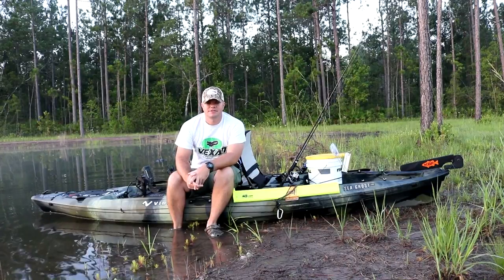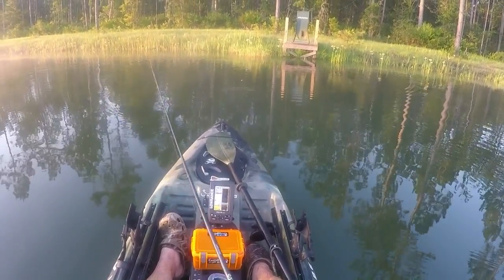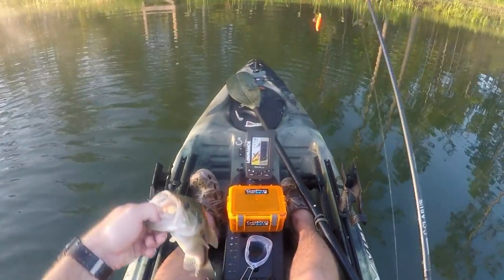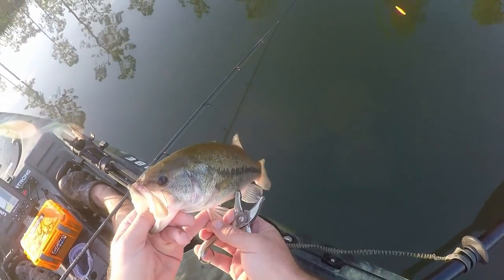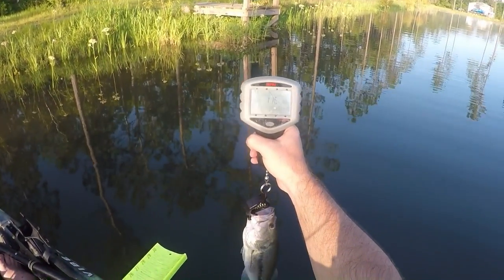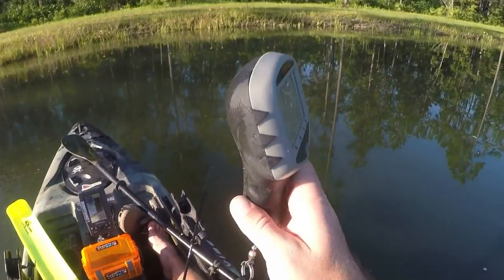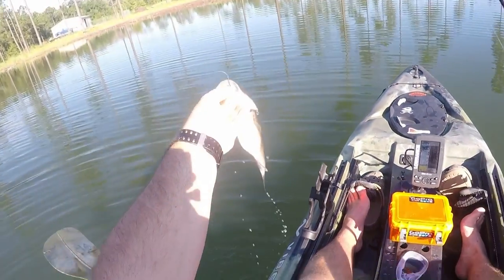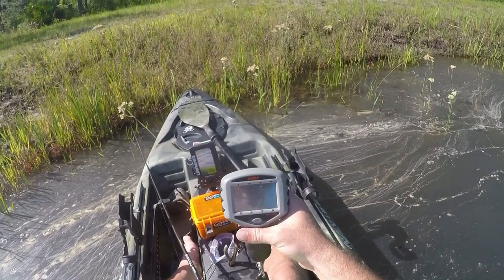How much have my bass grown in 1 year?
I stocked my bass on 28 June 2017 and they where 2" long, well it has been 1 year so I set out to see how big they have gotten and to get some data to track there growth and see how they are doing.